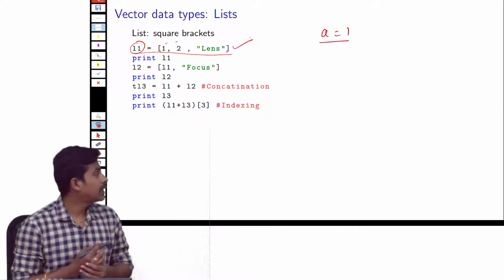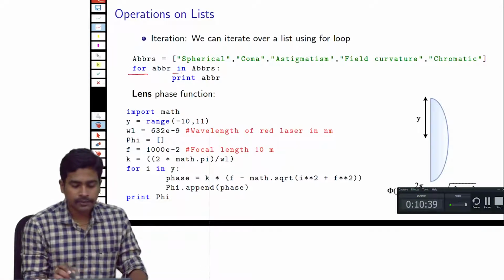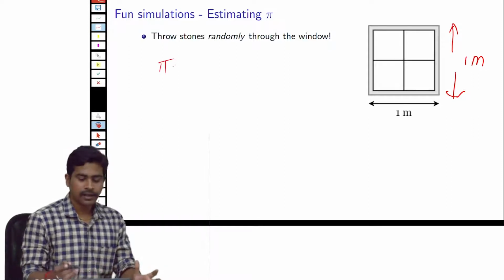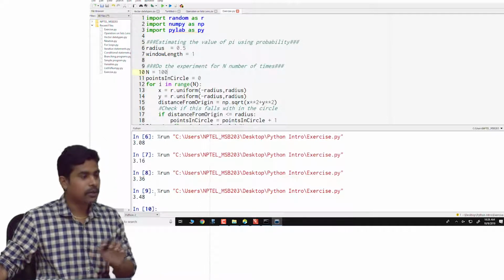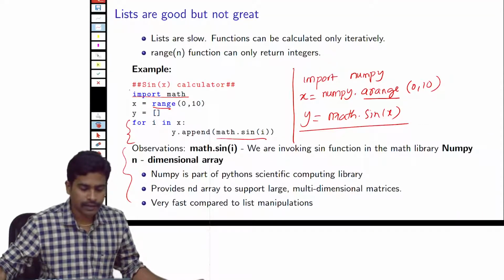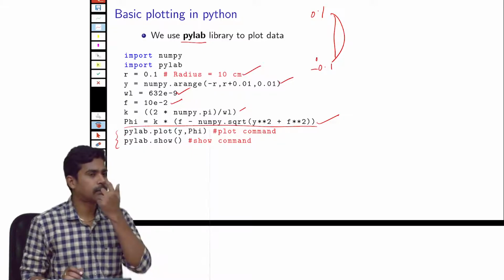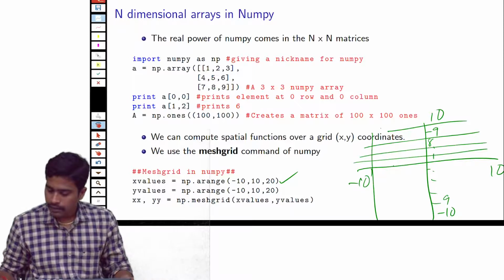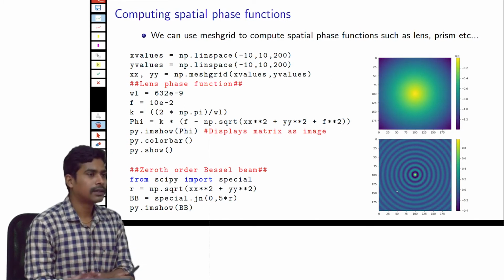Optics simulations in Python || Introduction to Python Part 2